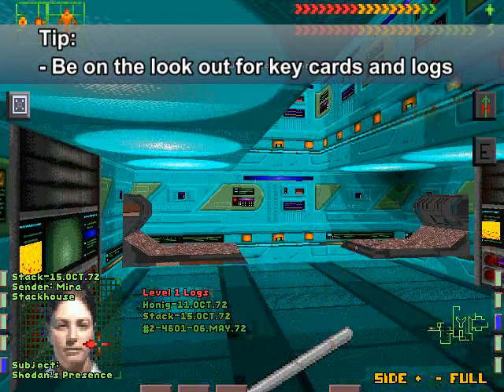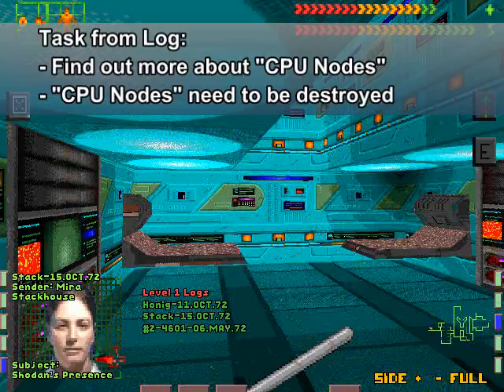Let's Play System Shock PC - #1 (w/commentary)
This is the original DOS version of System Shock on the PC. This video has commentary and pop-up messages.

I have "raw" versions of the videos too (without the commentary or messages), I'll be uploading those once I have several underway.